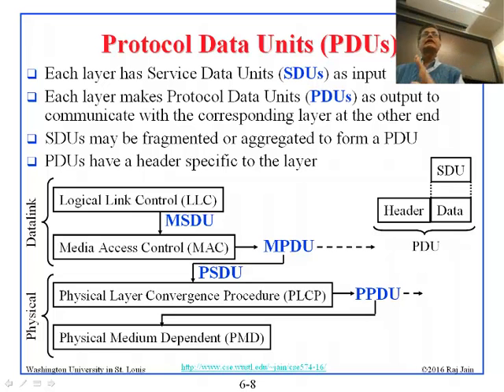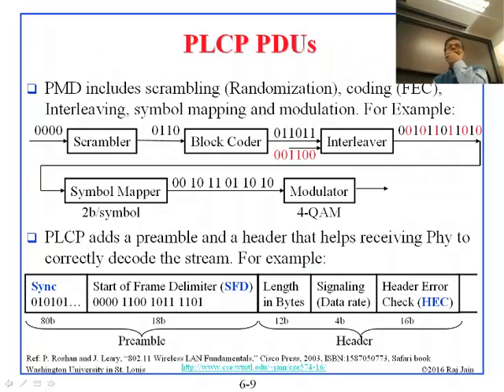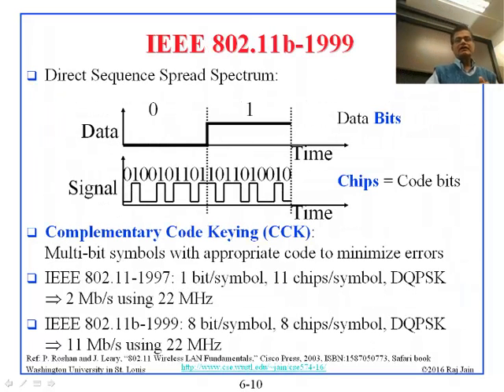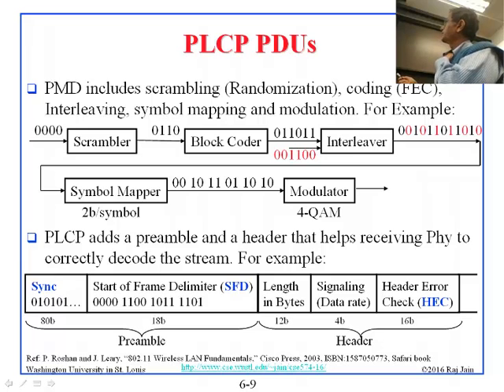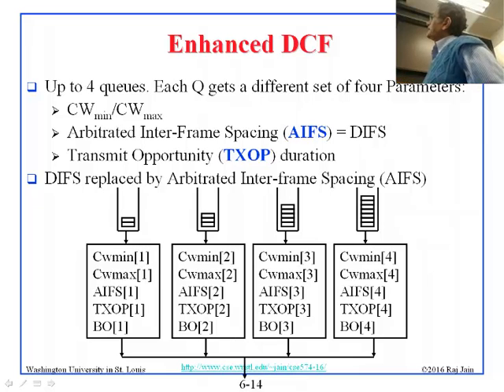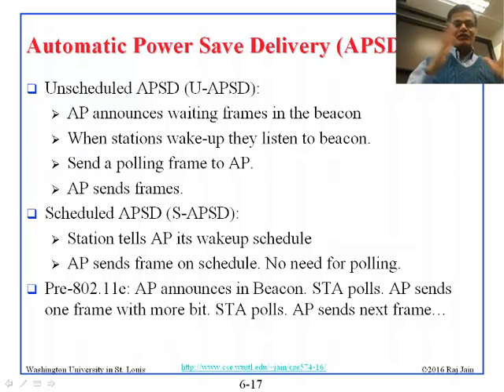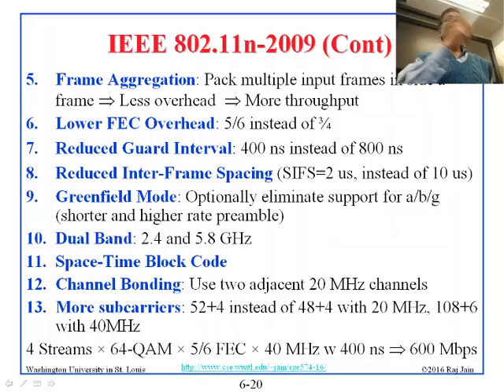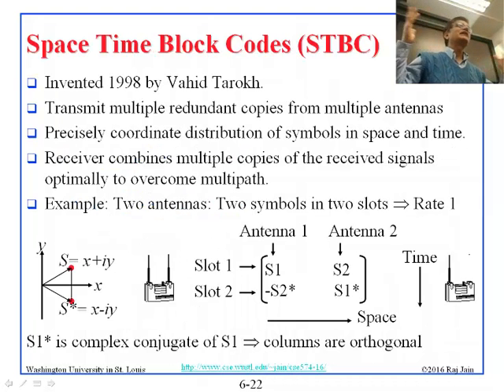CSE574-16-06B: Wireless LANs Part II: 802.11a/b/g/n/ac (Part 2 of 3)